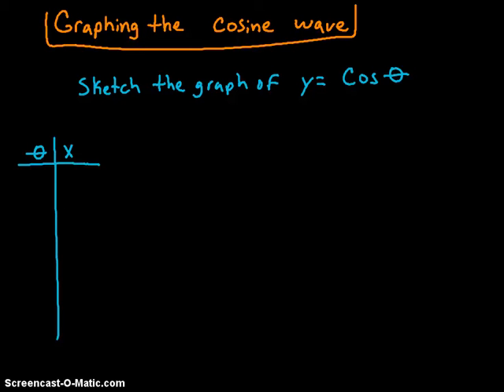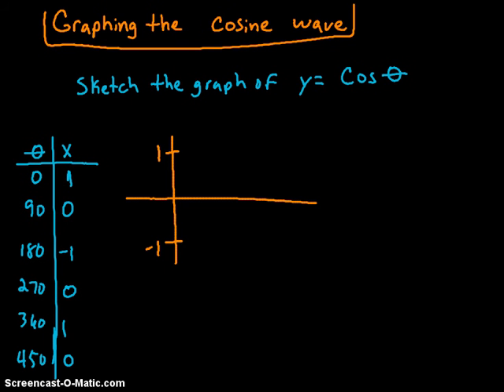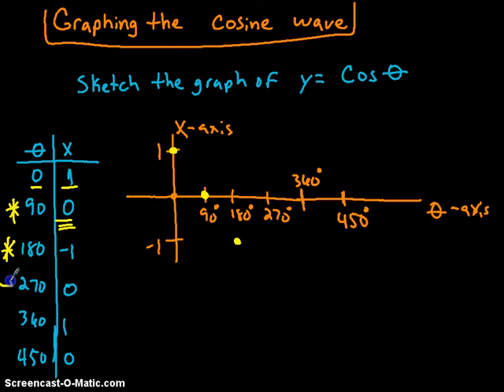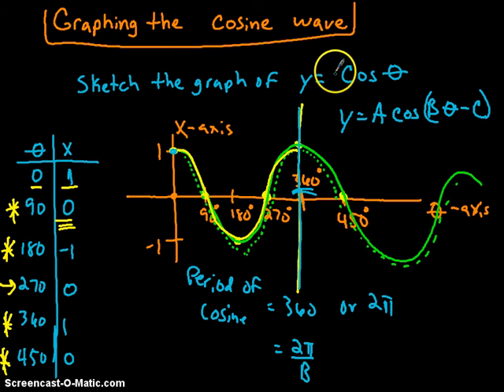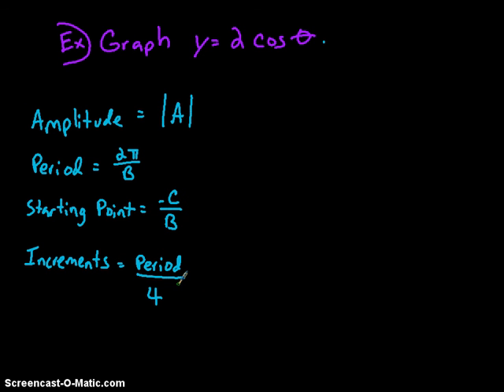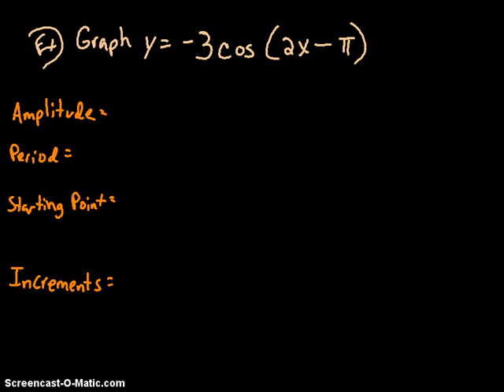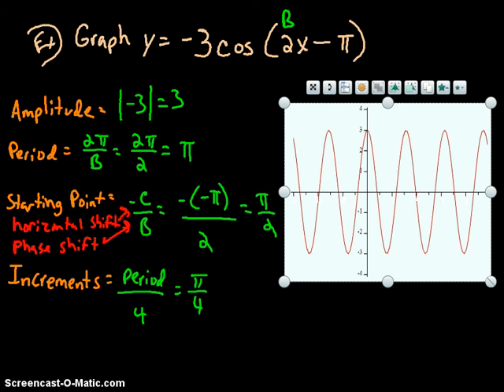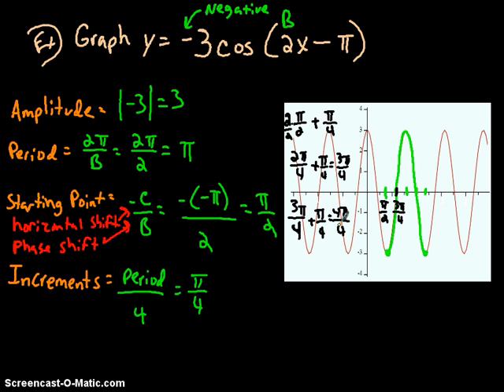Graphing the cosine curve